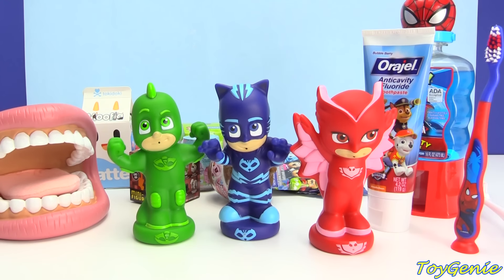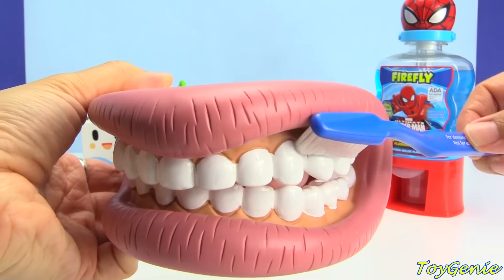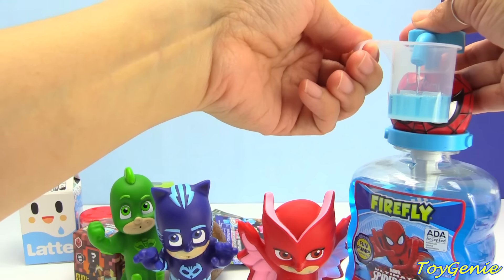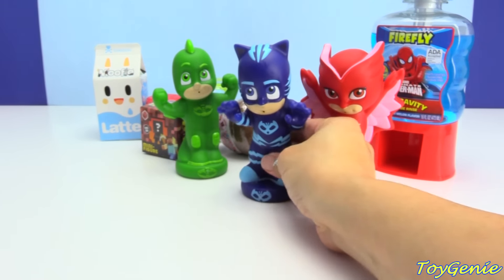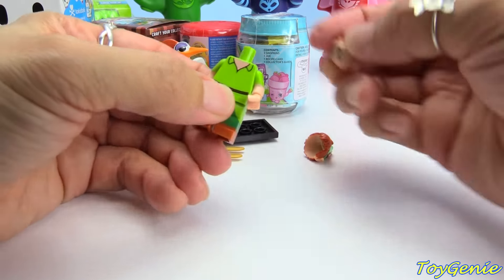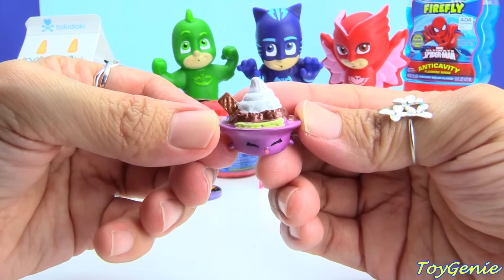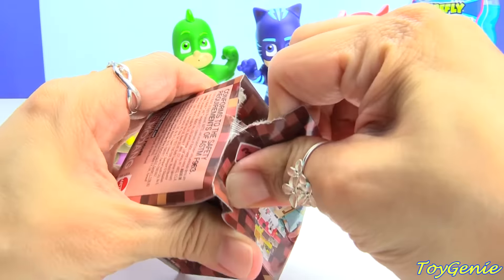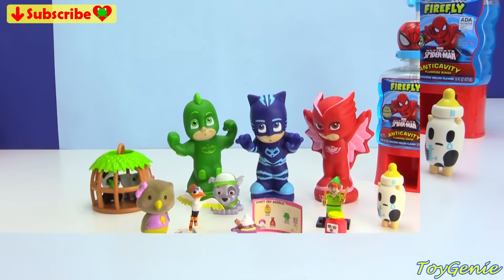PJ Masks Brush Teeth Catboy, Owlette, Gekko with Paw Patrol Skye and Surprises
PJ Masks Brush Teeth Catboy, Owlette, Gekko with Paw Patrol Skye and Surprises by Toy Genie.  In this PJ Masks video, we brush Catboy and Owlette's teeth.  Then we open up a bunch of surprises.